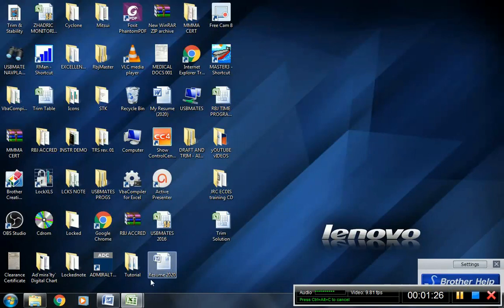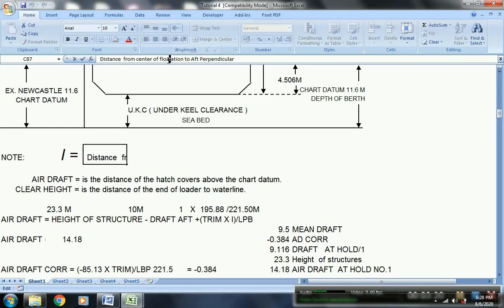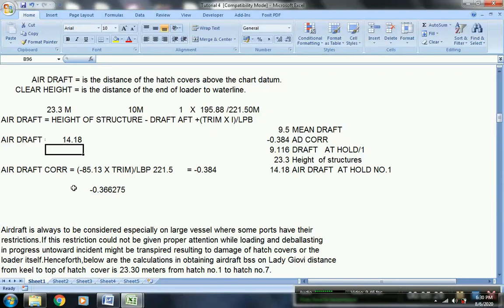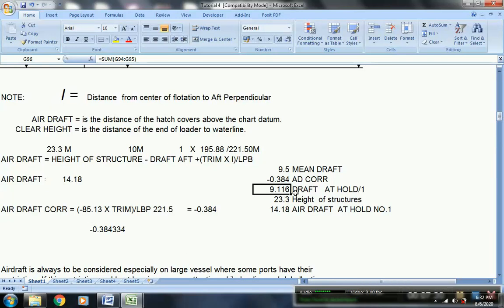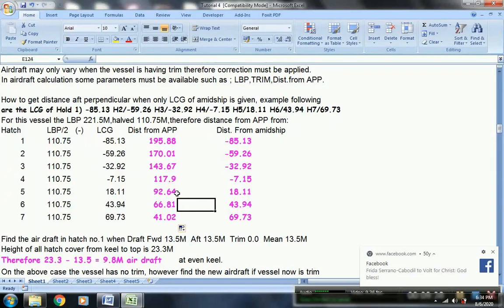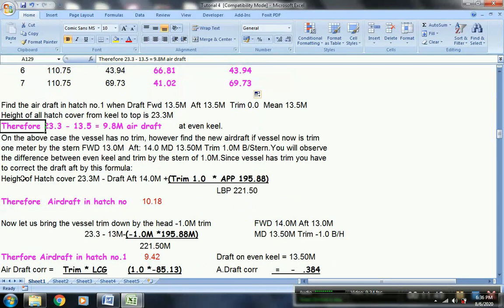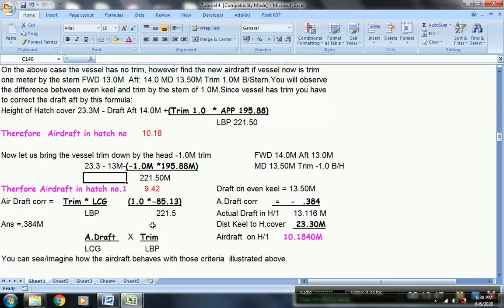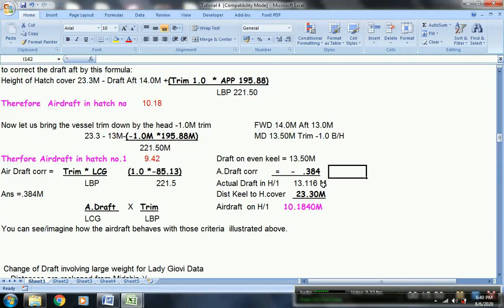DRAFT AND TRIM - AIRDRAFT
HOW TO FIND THE AIRDRAFT OF YOUR VESSEL.